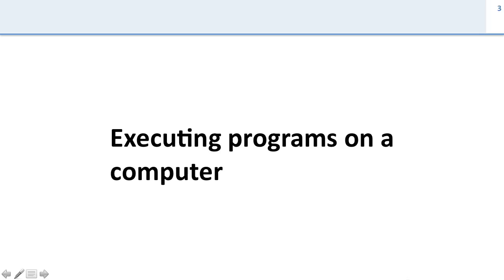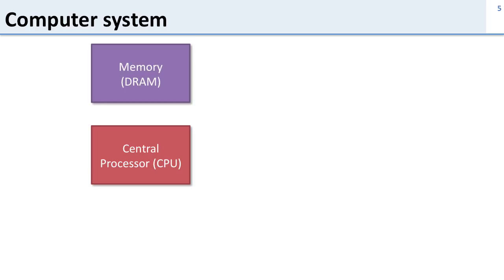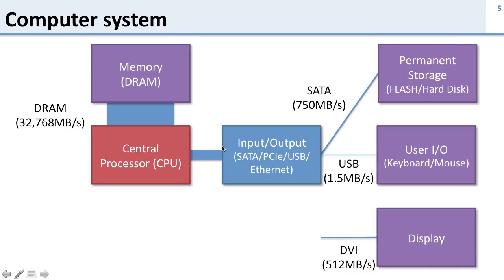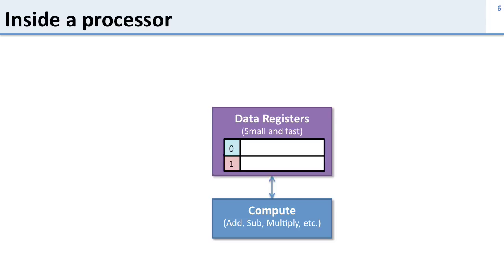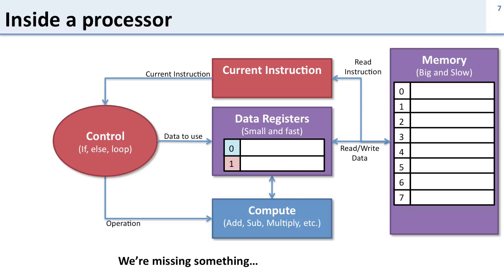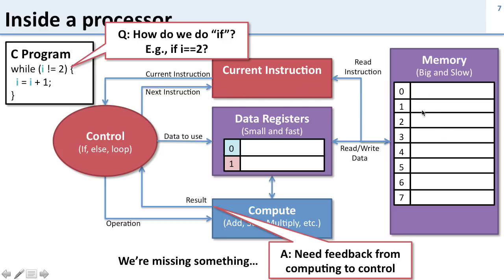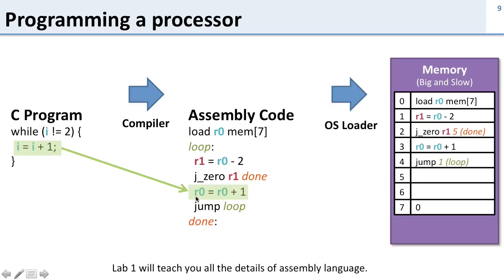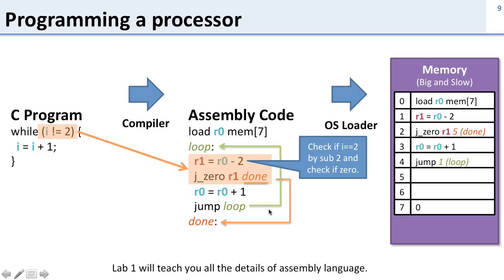intro 7 processor overview